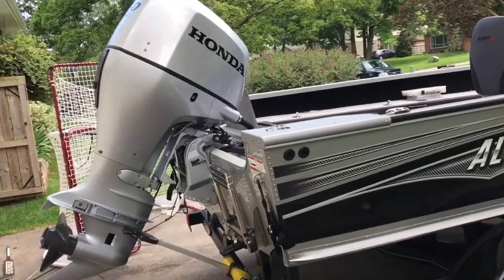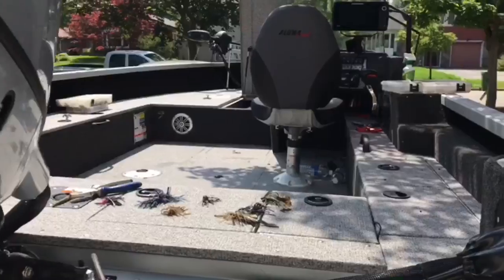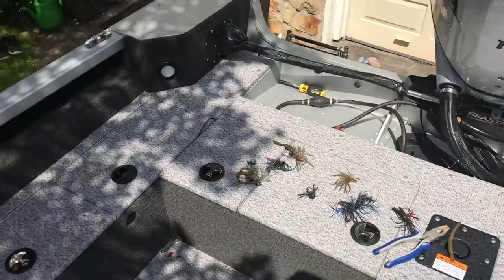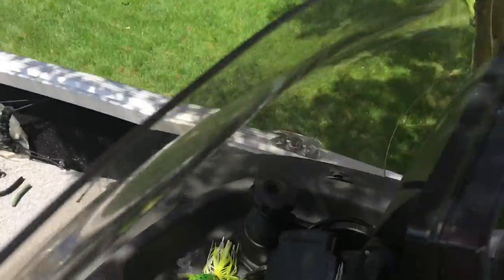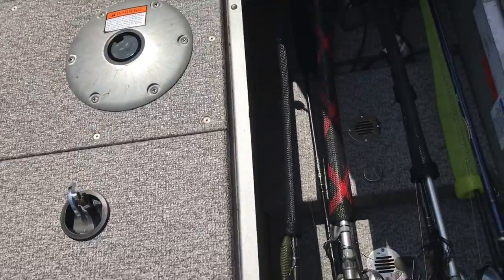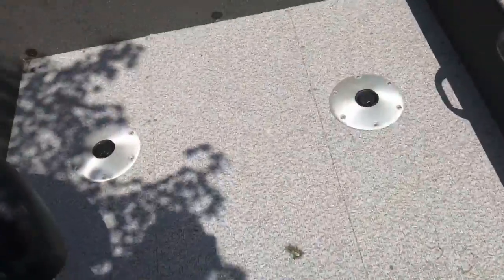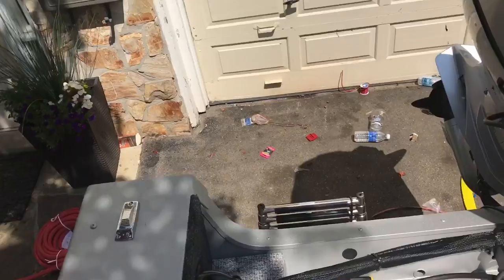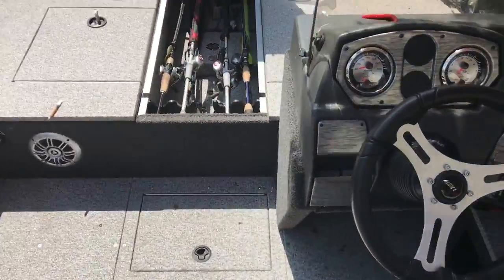Alumacraft 205 Competitor Single Console With Honda BF 150 2017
2017 Alumacraft 205 Competitor Single Console With Honda bf 150 outboard. Preliminary Walk Through withTaro Murata while he eats chicken.